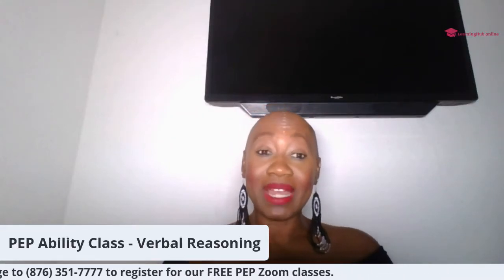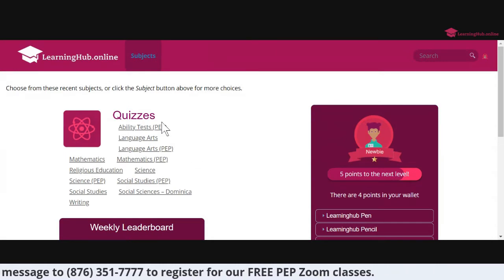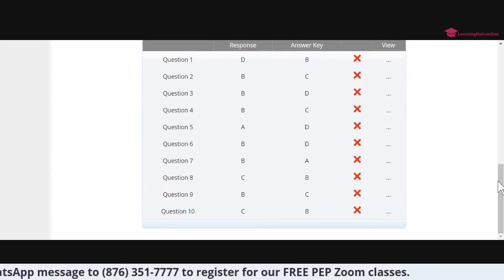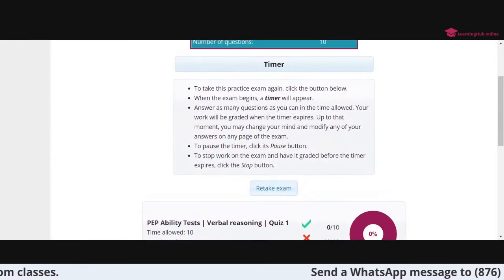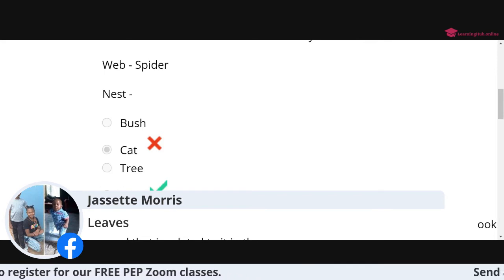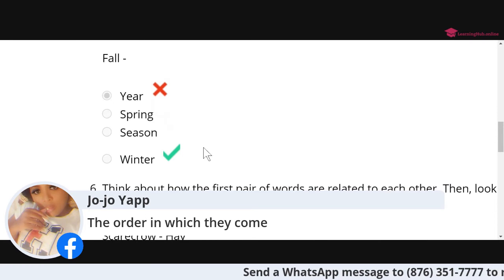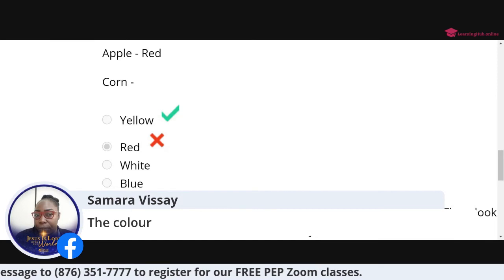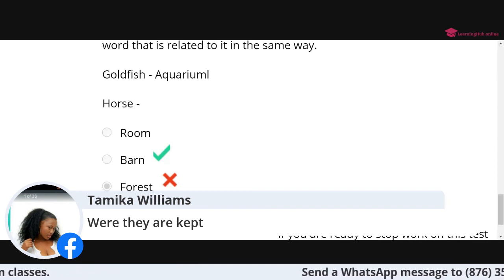PEP Ability Test Practice - Episode 6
Welcome to the LearningHub Group's PEP Ability Test Lesson. This in-depth session covers essential concepts and effective strategies crucial for excelling in the PEP Ability Test. To join our live classes, please register